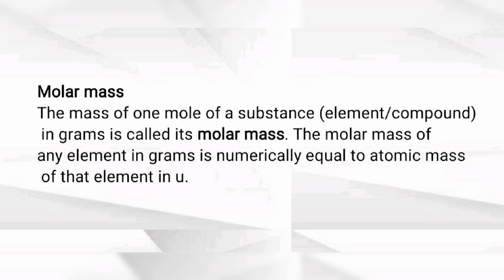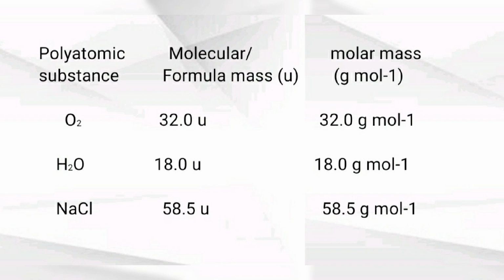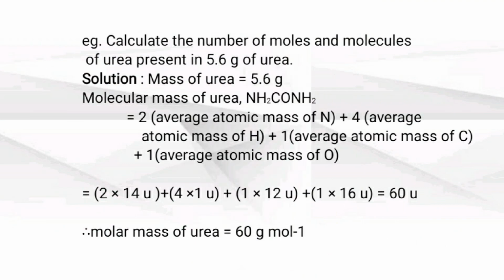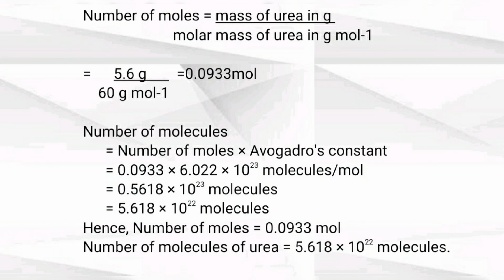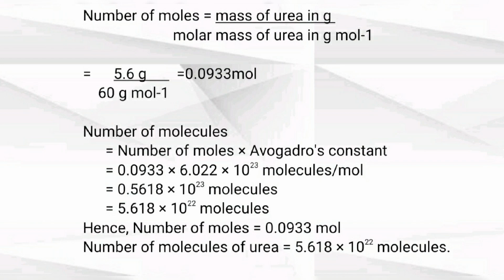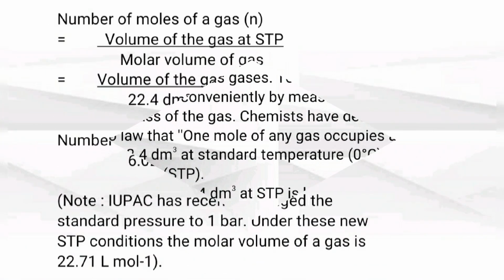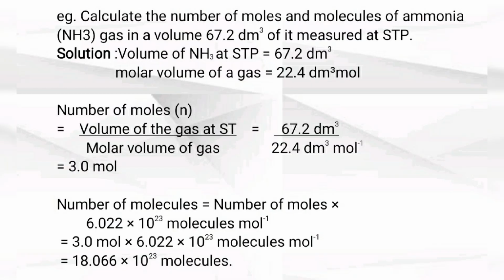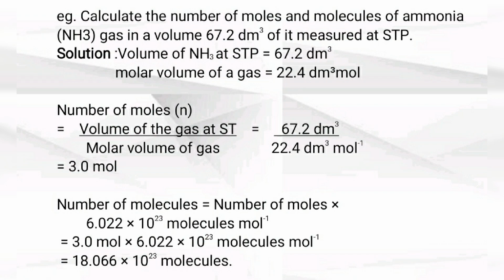Some basic concepts of chemistry ( 1.7 and 1.8)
11th std. Chemistry Maharashtra state syllabus